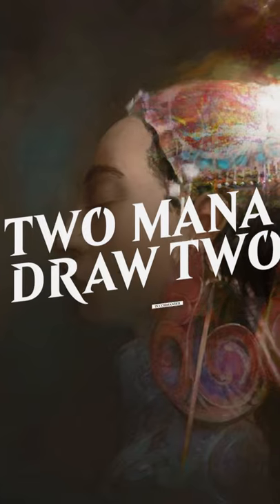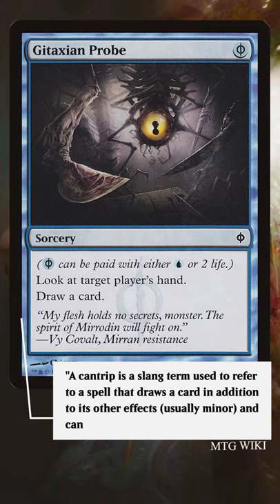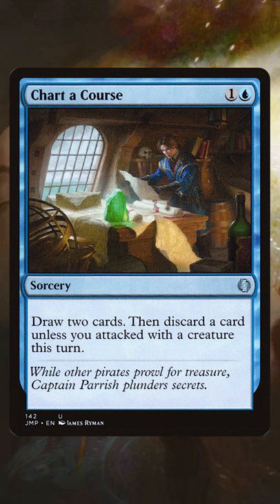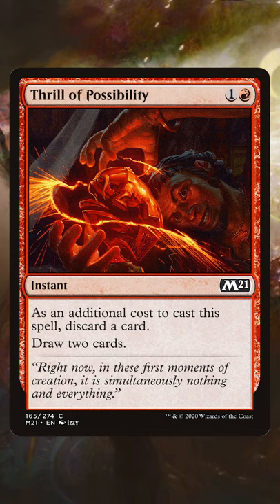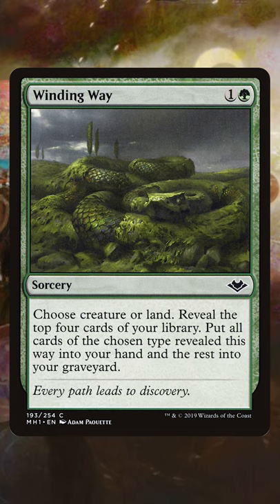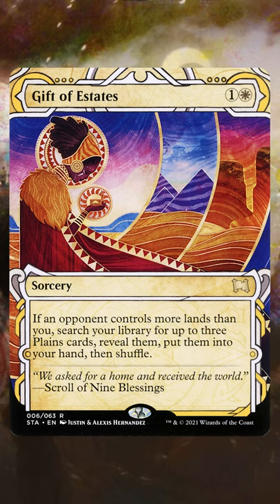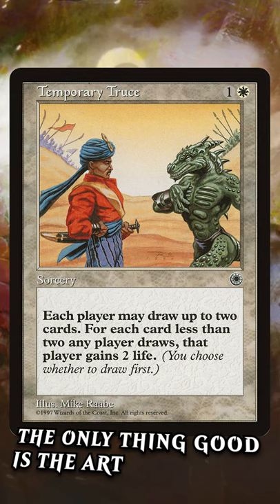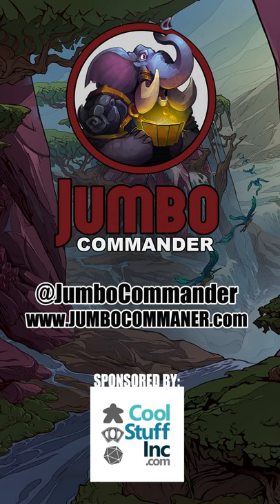Two Mana, Draw Two!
These effects are so valuable make sure they are in your decks!